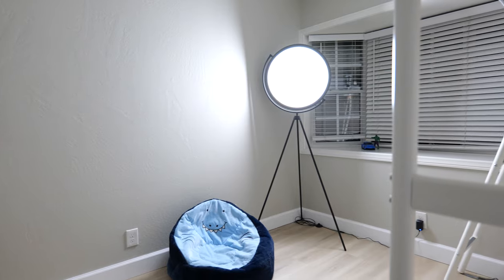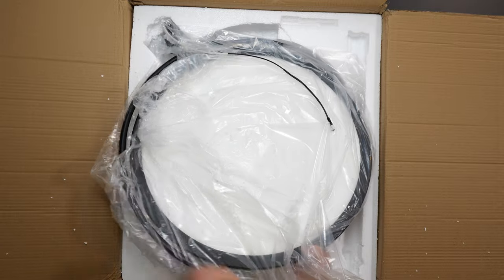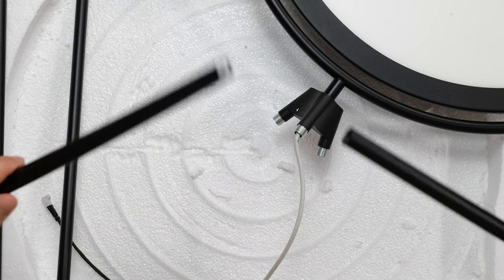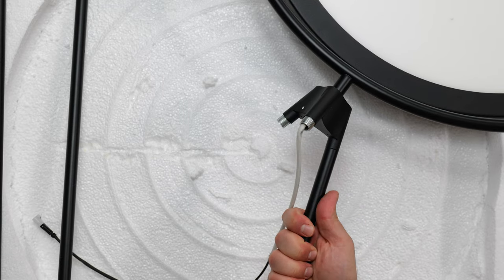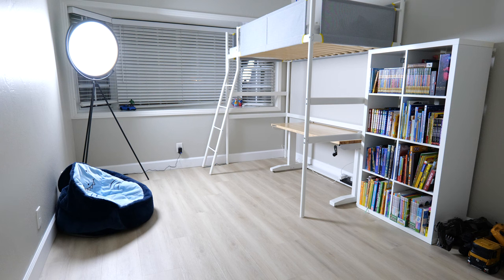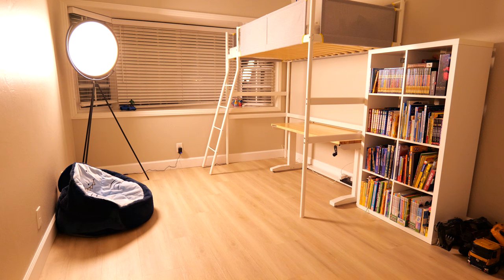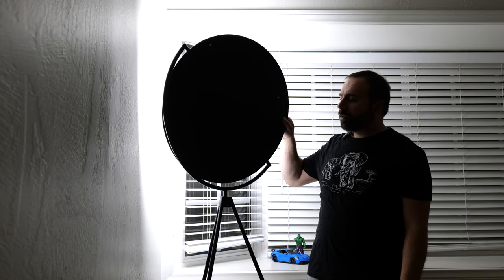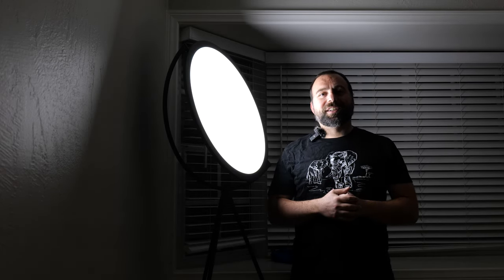Modern Lighting Ideas with Superloon Floor Lamp | Unboxing, Setup and Review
Unboxing Sohnne Superloon LED Floor Lamp with its all metal construction. Setup the light and demonstrate the various options for this modern art piece.

Timeline
00:00:00 - Sohnne Superloon Floor Lamp Unboxing
00:01:38 - Sohnne Superloon Floor Lamp Installation
00:03:57 - Sohnne Superloon Floor Lamp Review